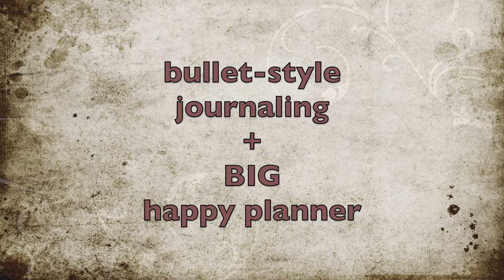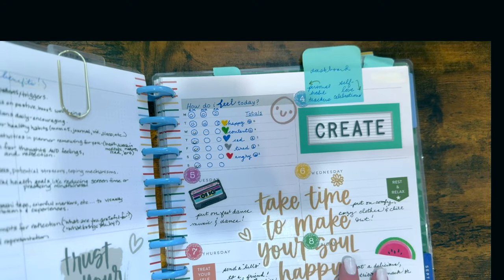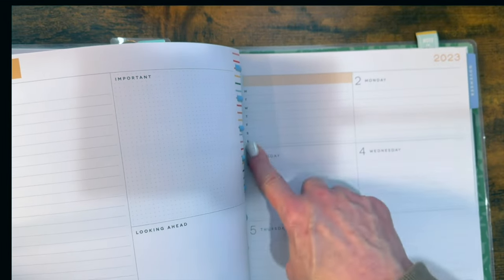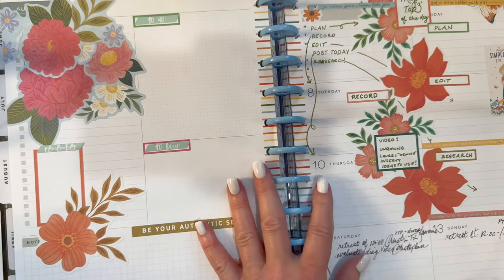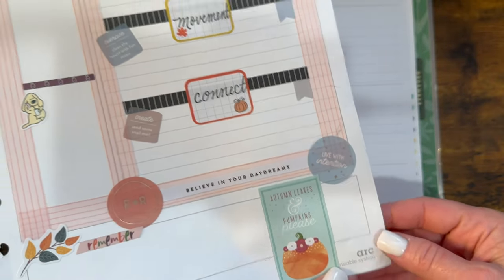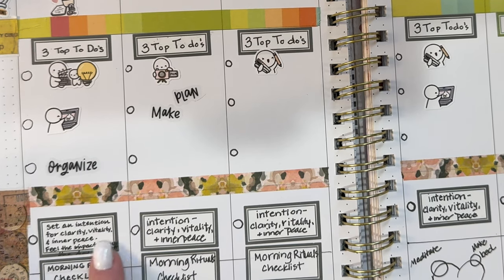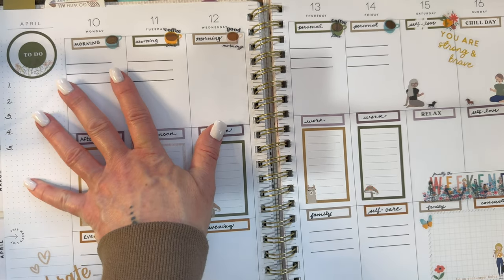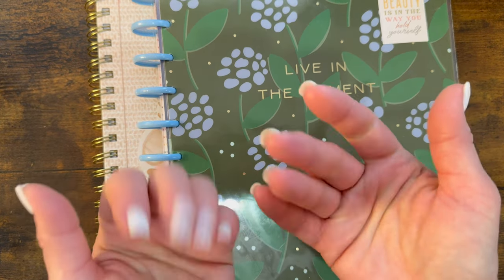Maximize Your Happiness ~ How Your Big Happy Planner Can Boost Your Self-love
learn ways to give your happy planner layouts a bullet journal feel.  in this video, i share a few sample spreads that help keep track of feelings and more & stay on top of self love.  this will inevitably support your self awareness, creativity in your planner, & your inner-growth.

namaste ~ laurenxo